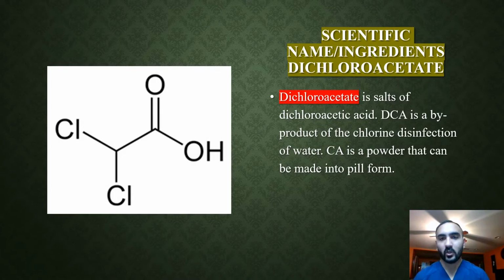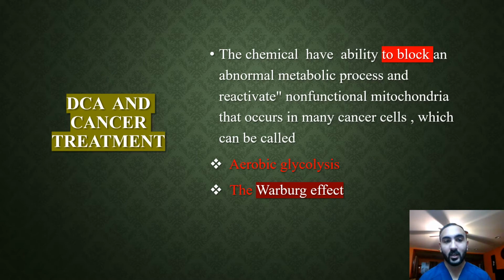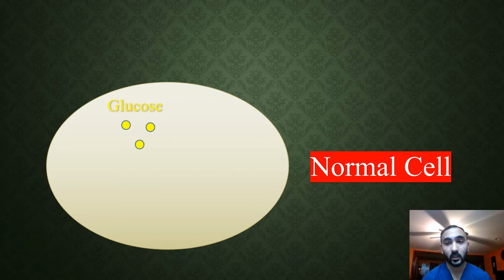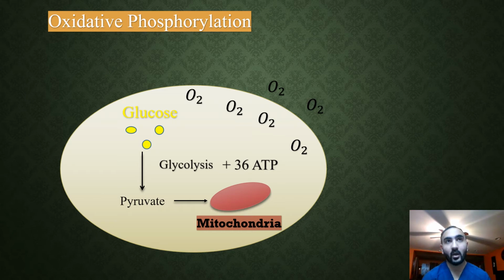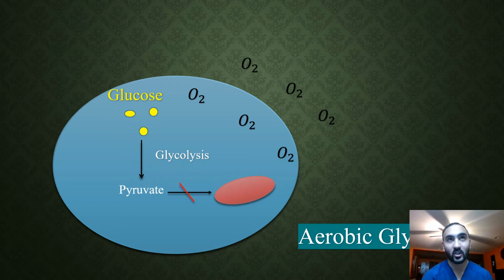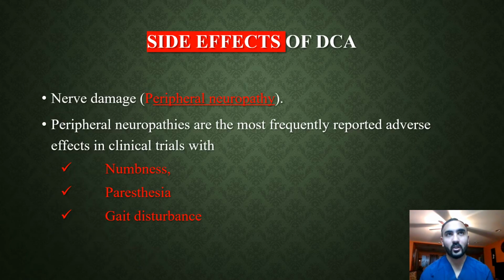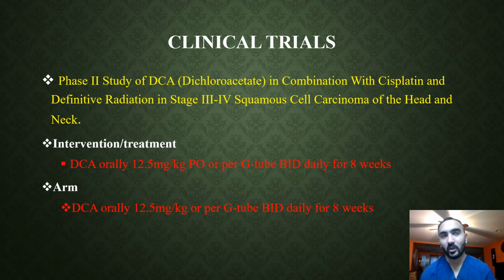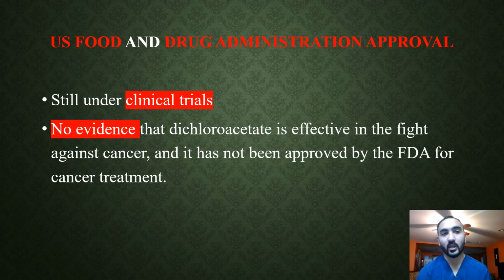Dichloroacetate for Cancer care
Alternative Cancer Treatment